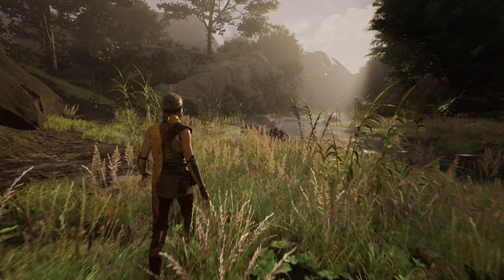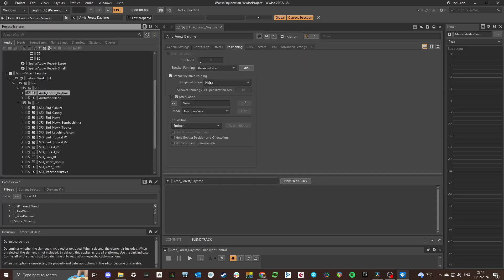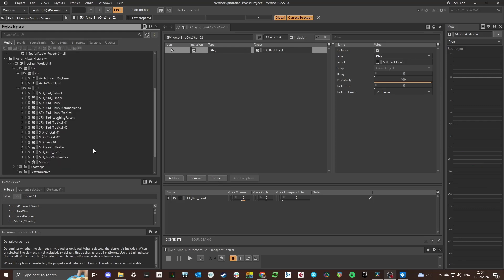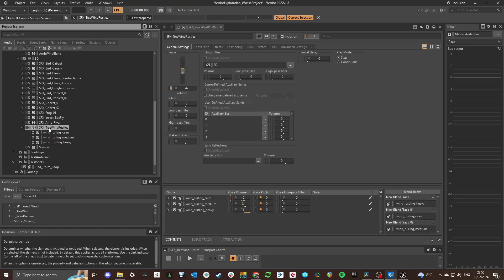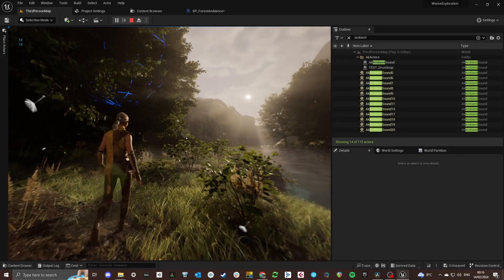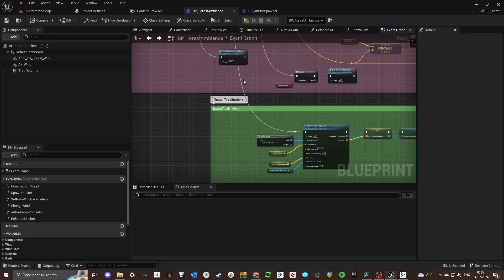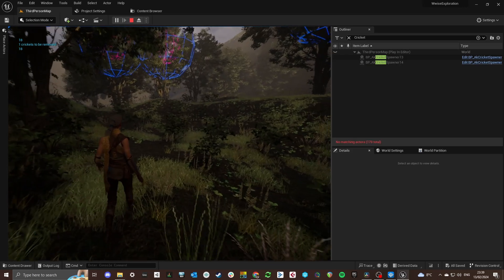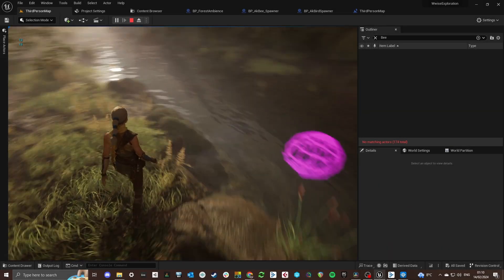Project Overview - Procedural Ambience System with Unreal Engine 5 and Wwise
In this video I'll provide a project overview in a broad sense on how this procedural ambience system in Unreal Engine 5 and Wwise is set up.

0:00 Introduction
0:48 Wwise events overview
1:00 2D stereo events
1:39 3D spatialized events
3:22 Unreal project introduction
3:38 Explain the blueprint for procedural ambience
4:08 Birds
5:12 Tree wind rustles
5:45 Crickets
6:33 Bees
6:59 River spline
7:19 Outro